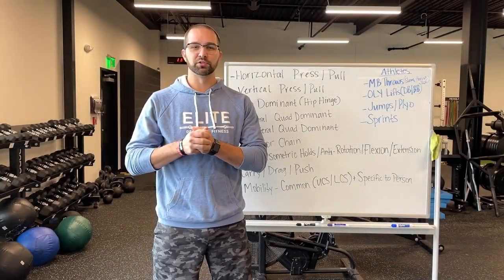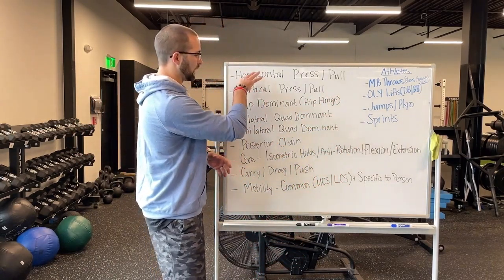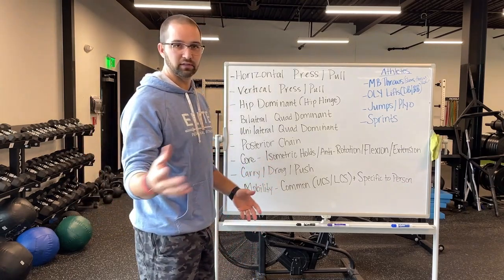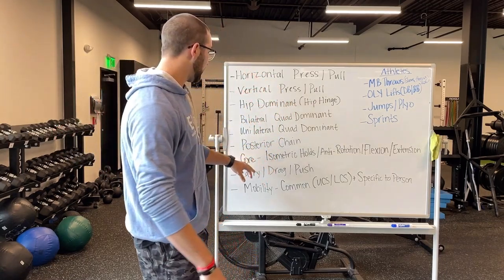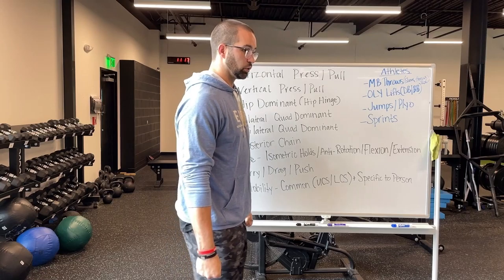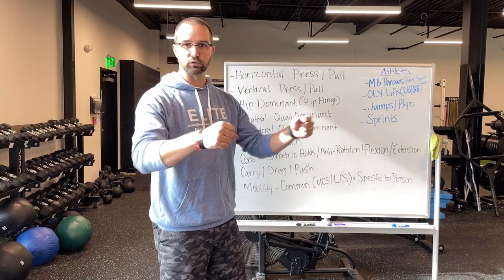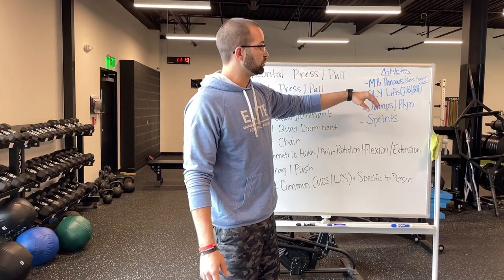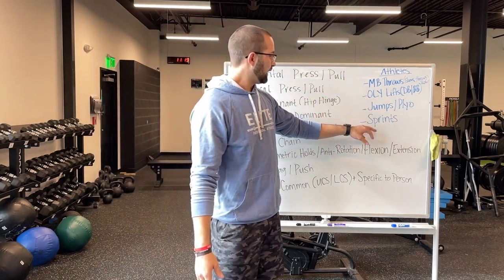How We Break Down Our Training